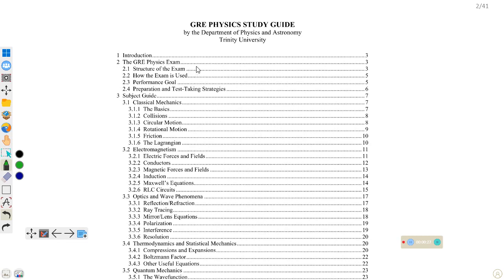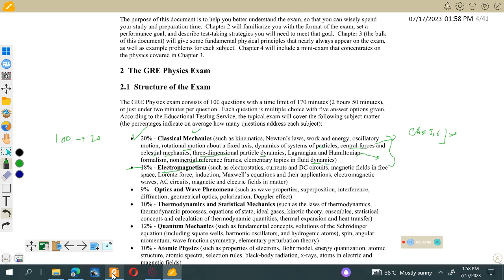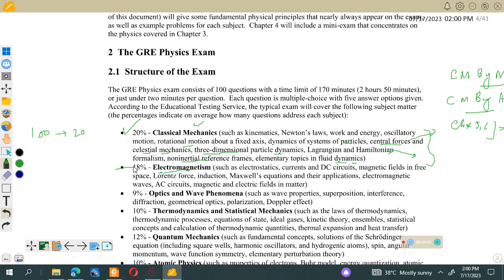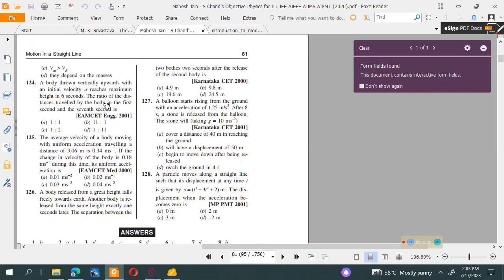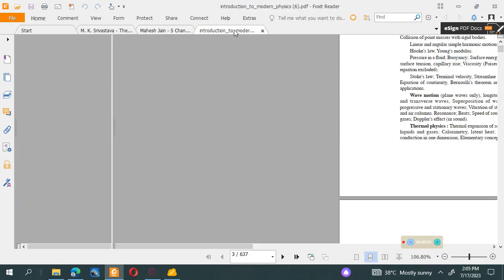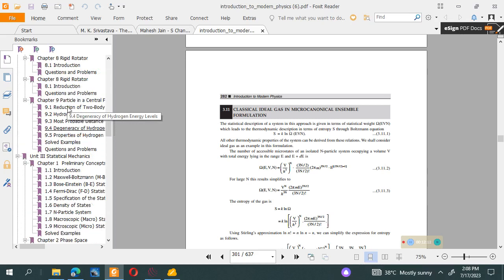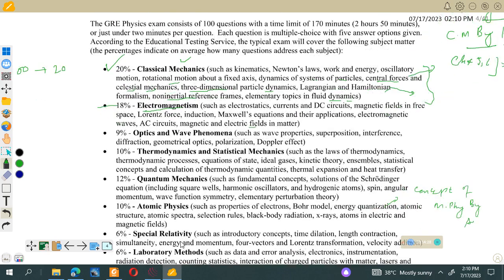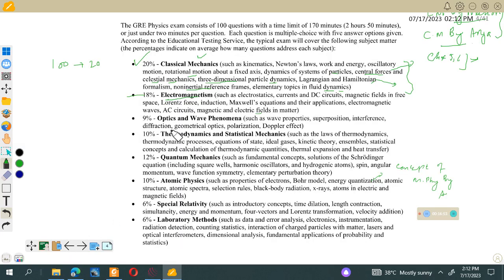Introduction to GRE Physics and its percentage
1.
2.
3.
4.